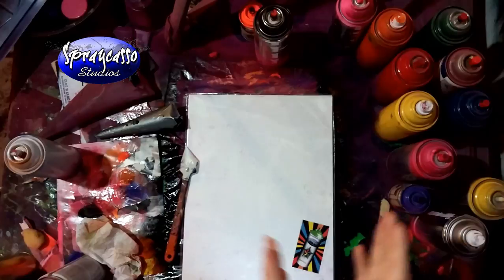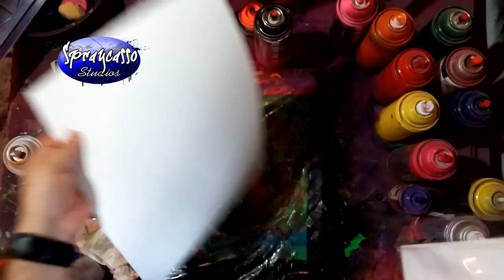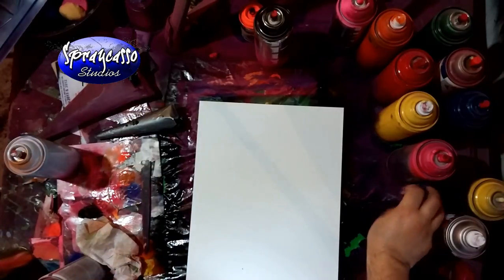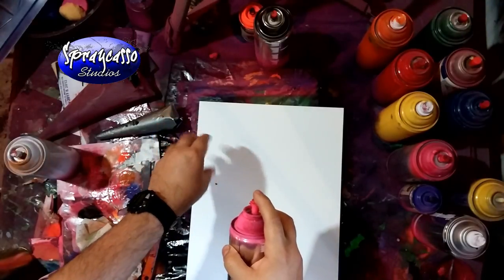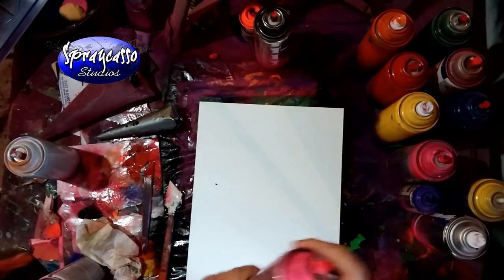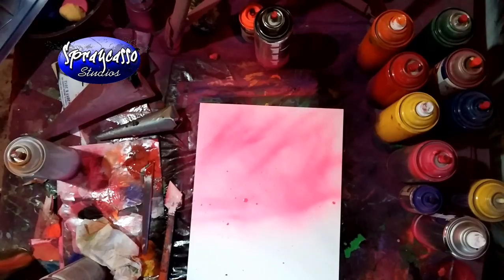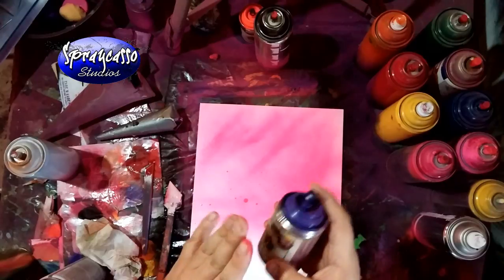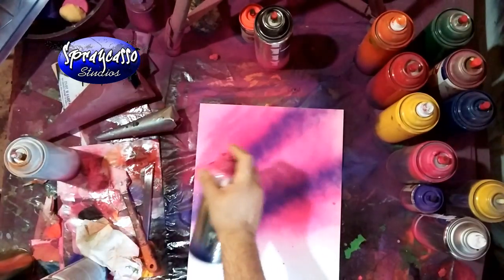Easy Mountains -Spraycasso Tutorial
Title:  Easy Mountains
Artist: Spraycasso
Media: Spraypaint
Medium: 11"x14" Poster Board
Tutorial Level: Easy / Intermediate

-For the tools shown in this video check out

-Join our spraypainting group, join the fun contests and learn from some of the best spraypainters  in the world of spray paint: